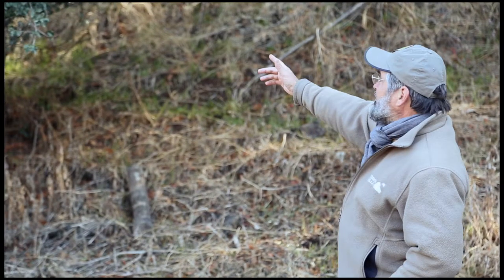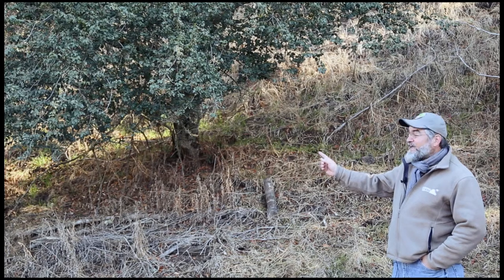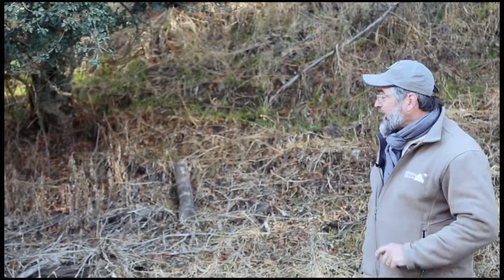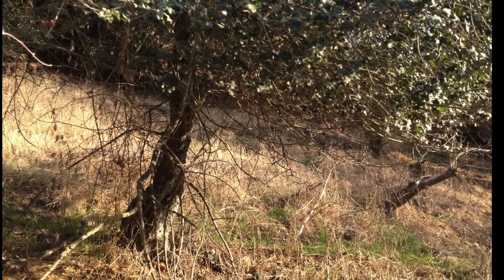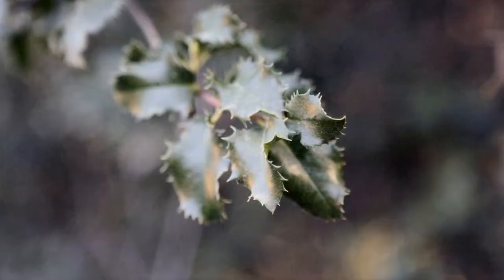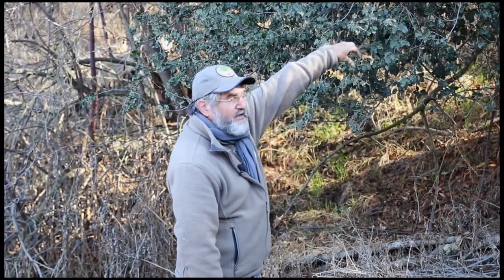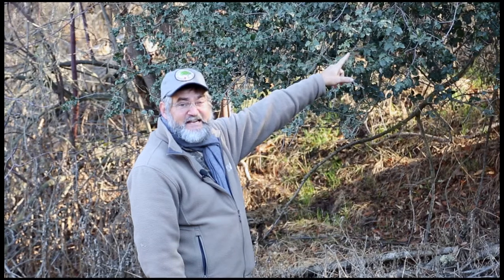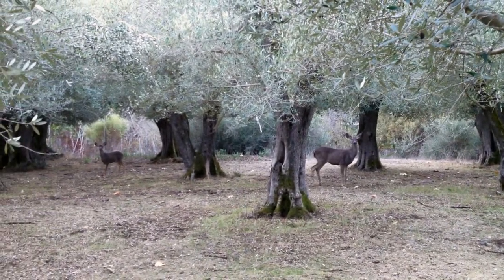101- How Deer Affect Trees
This video shows how deer change their environment. Can be used for Kindergartners  NGSS  K-ESS2-2 Earth's Systems

Supplemental questions:
How can a tree tell us how tall a deer is?
Do deer eat every kind of leaf? (no, they don’t like all trees and bushes)
Have you ever seen an animal change the environment/place around them? (such as a dog digging)
What are some ways a deer changes a tree?  What are some ways a deer changes the forest?
Are deer bad because they eat the pretty trees? (There are pros and cons.  It results in a balance in nature.)

102 – Animals that Dig: Who Needs Bulldozers?
103 – How Animals Make Their Homes: Woodrats
104 – Decomposers: Turning Scraps into Dirt